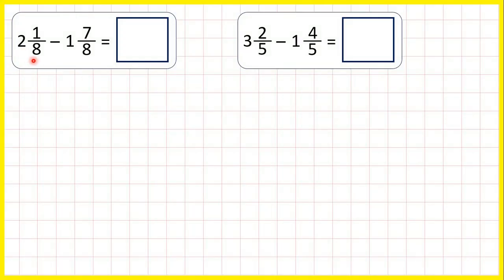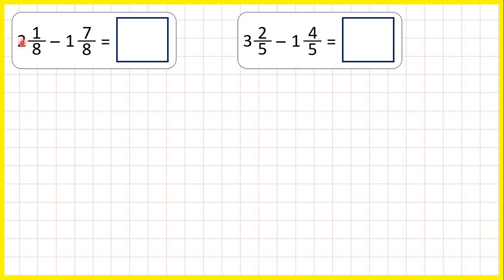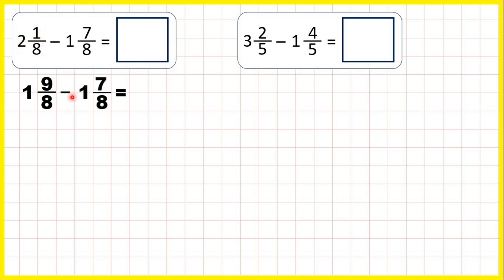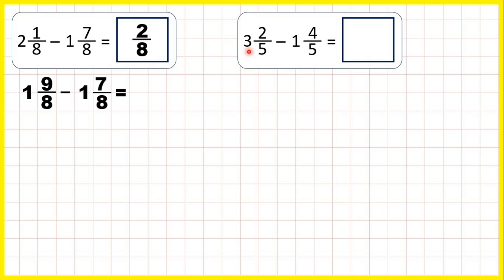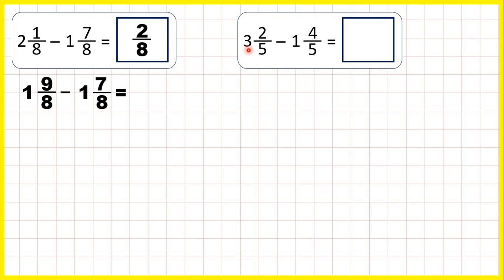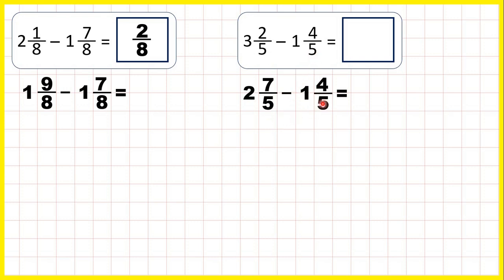Subtract mixed numbers with the same denominator, regrouping to make 1 fewer whole - Your Turn